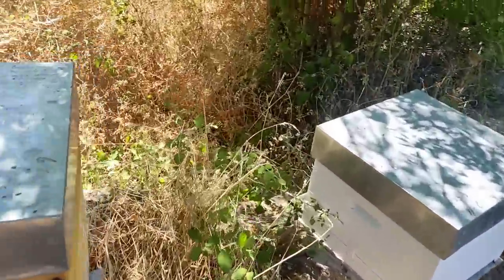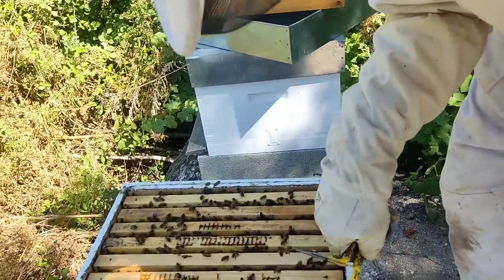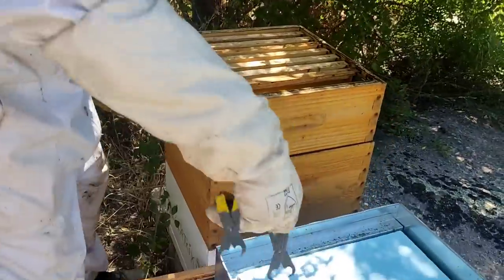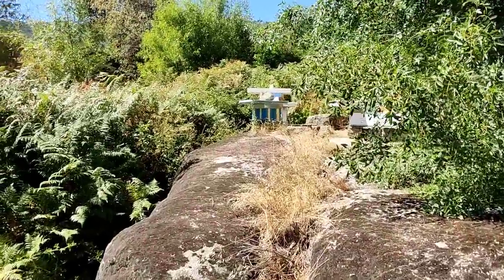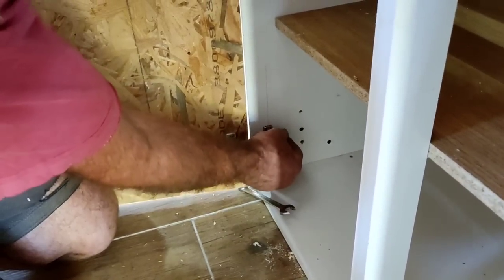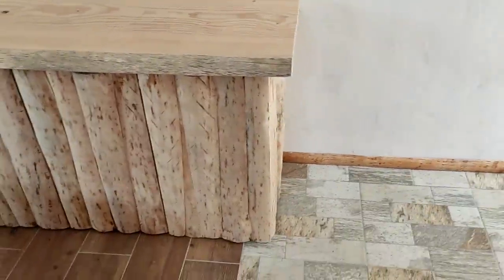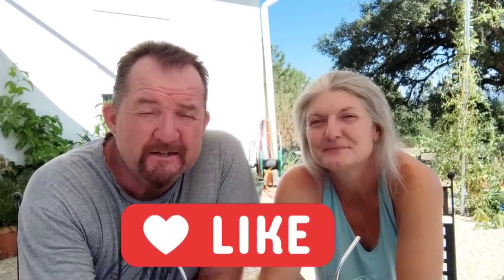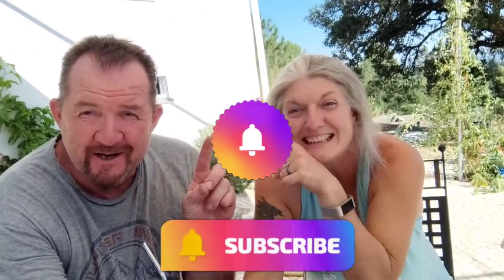81: The Extreme Heat is Destroying Our Hives in Central Portugal!!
A Bee Inspection uncovers a Nasty Surprise
The extreme temperatures has melted some of the wax in our Hives

Fixing Doors to the new cocktail Cabinet
How to use a Forstner bit for hinges
Cladding the Cabinet and Fitting the new top

Making a Dartboard surround and its final position
Rodding the pipeline from the well

A Gazpacho recipe, 3 ways ?